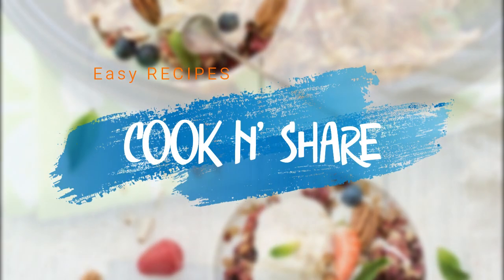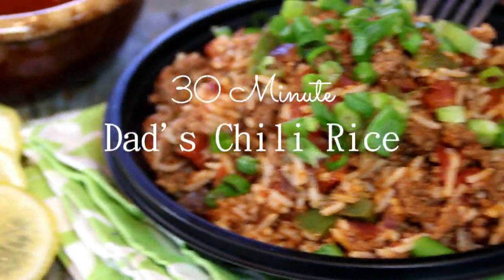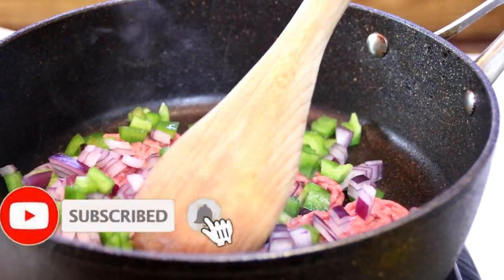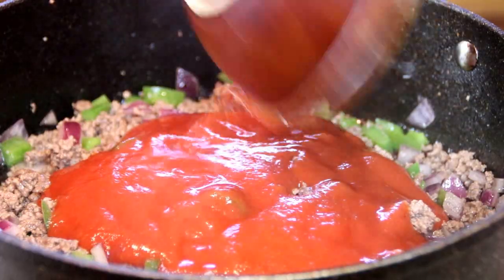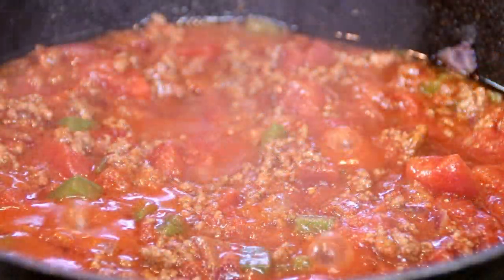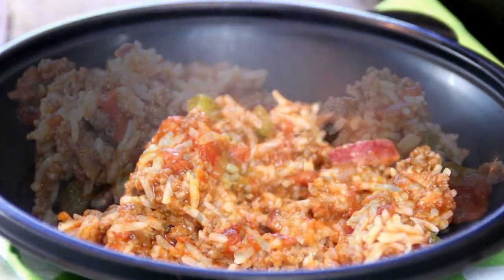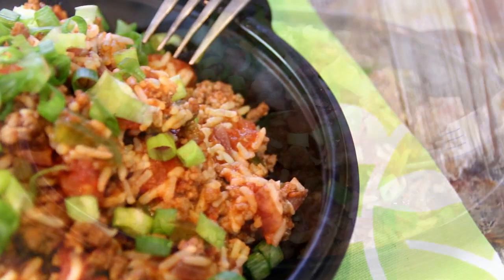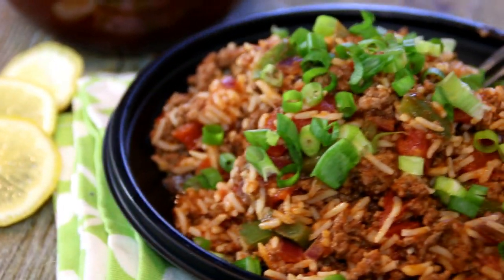Chilli Rice Recipe- 30 Minute Budget Meal in One Pan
Everybody loves rice and budget recipes and this chilli rice recipe is exceptional. It is made in one pan and continues with our budget meal theme. It can be made in 30 minutes and can be made for about a total cost of 10 to 15 dollars. You could make it cheaper if you shop the flyers of course.

The dish consists of a combination of ground beef, onions, bell peppers, tomato sauce, diced tomatoes, our own special combination of spices and, of course, rice. The outcome is out of this world. You can eat it with a garden salad or whatever you like. If you drink, a glass of cold beer is a must. Dinner rolls would certainly go amiss.

As always, give it a try, drop us a line, and let us know what you think.

Video Chapters:

0:00 Introduction
0:43 Frying the beef, onions, and bell peppers
1:26 Adding the remaining ingredients and spices
2:02 Putting the rice in
2:25 The outcome
2:35 Garnish
2:55 The taste test
3:20 Conclusion

Ingredients:

1 lb or 1/2 kilo of lean ground beef
1 small chopped onion
1/2 green bell pepper, chopped
1 cup of tomato sauce
1 cup of diced tomatoes
1 tsp of chilli powder
1 tsp of cumin
1 tsp of garlic powder
2 cups of pre-cooked rice - rice of your choice

Method:

1) Add the beef, onion, and bell pepper to a pan over medium high heat. Chop up the beef using a wooden spoon and fry for 6 to 8 minutes or until the beef is nicely browned. Drain any excess fat.
2) Pour in the tomato sauce, diced tomatoes, and the spices. Stir until well combined and bring to a boil.
3) Add in the rice and just heat it through. Plate and garnish with green onions.
4) Enjoy your dad's chilli rice.

Nutrition Facts

Serving size: 2 cups
Servings: 4
Amount per serving
Calories 591
% Daily Value*
Total Fat 8.2g 11%
Saturated Fat 2.9g 14%
Total Carbohydrate 83.1g 30%
Dietary Fiber 3.7g 13%
Total Sugars 5.6g
Protein 42.9g
Vitamin D 0mcg 0%
Calcium 51mg 4%
Iron 27mg 148%
Potassium 944mg 20%

Licensee: David Hood -- Cook n' Share